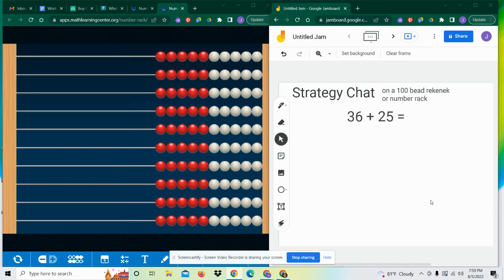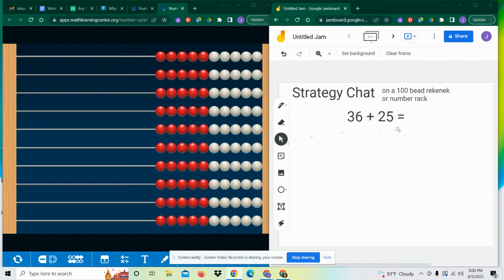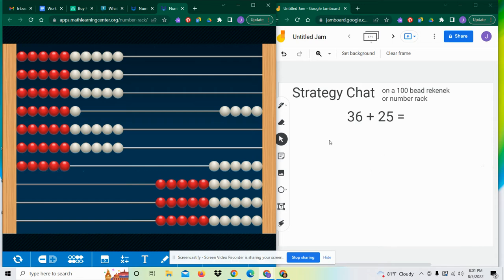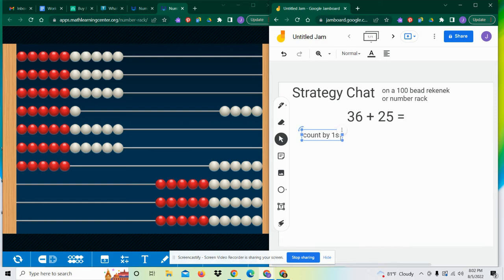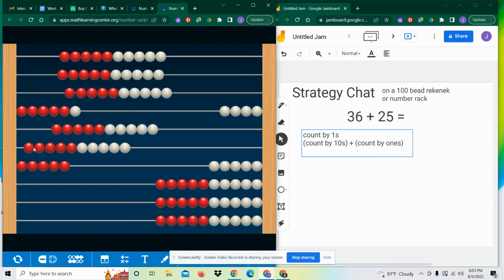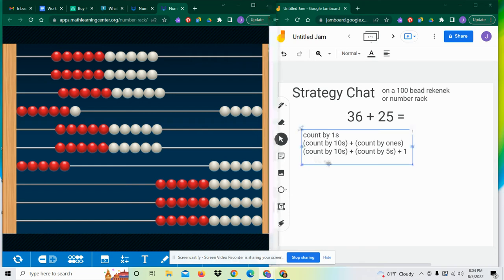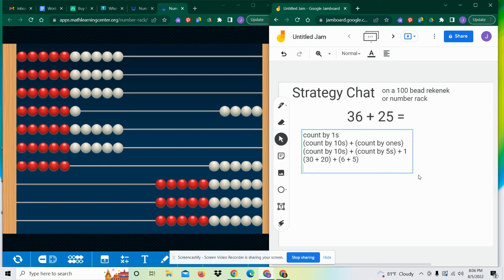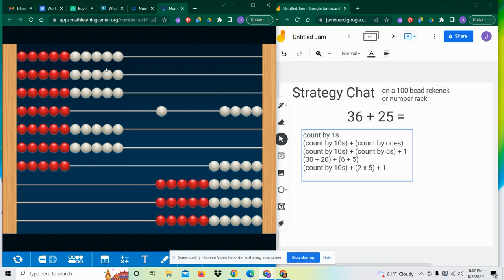Addition Strategy Chat with 100 Bead Rekenrek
This is a math routine that I do with 4th and 5th grade students. I used a 10 row (100 bead) rekenrek or number rack as an interactive model for this activity. I was particularly focusing on modeling how parentheses function in mathematical equations by scaffolding their use with student-generated thinking and language.